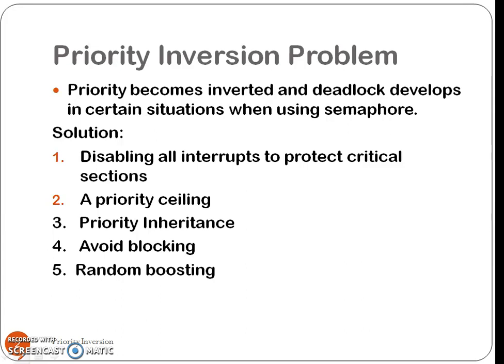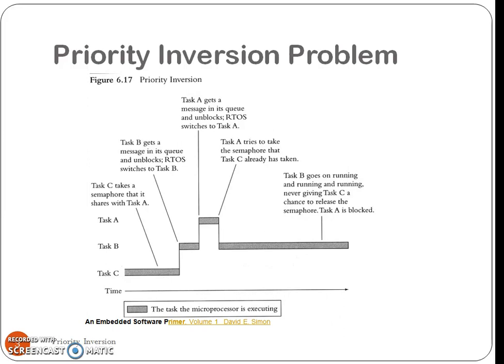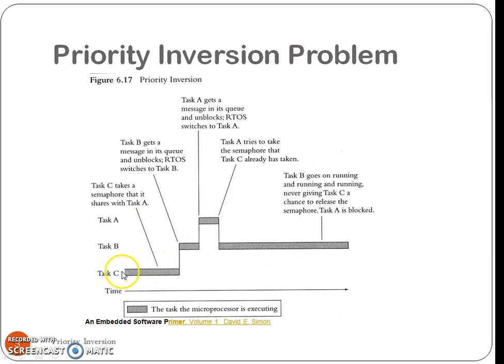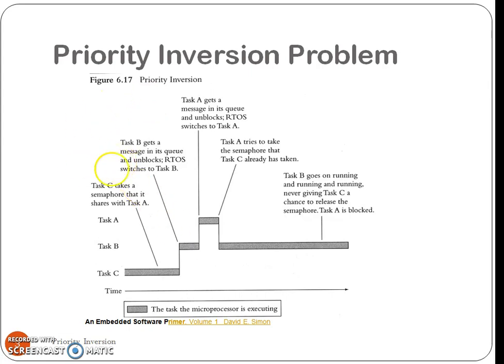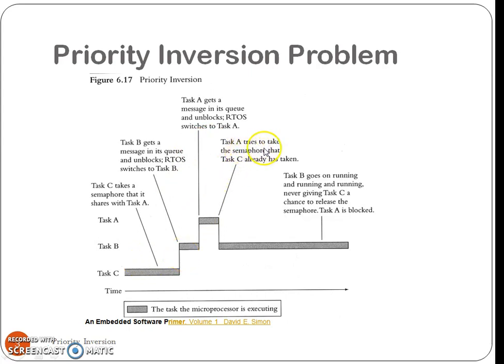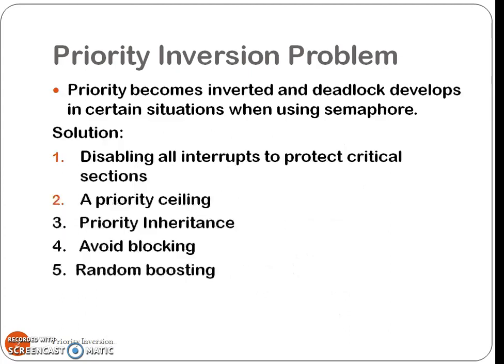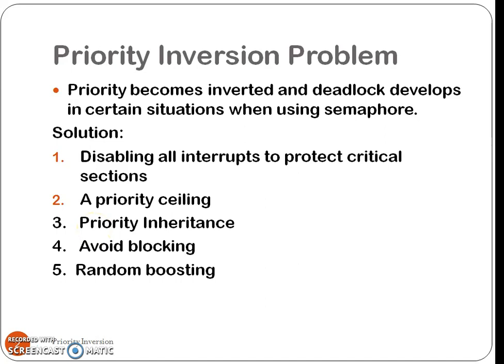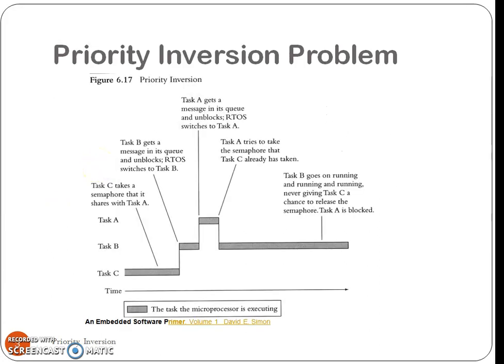Priority Inversion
Mrs.Kulkarni V.S.